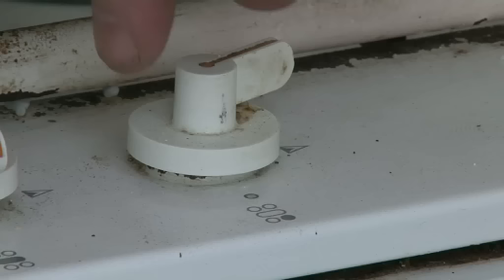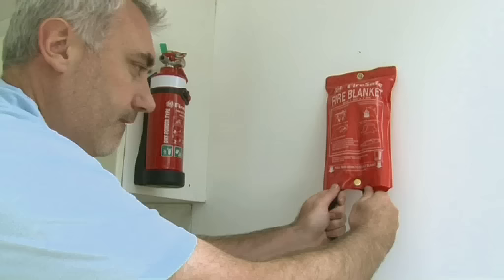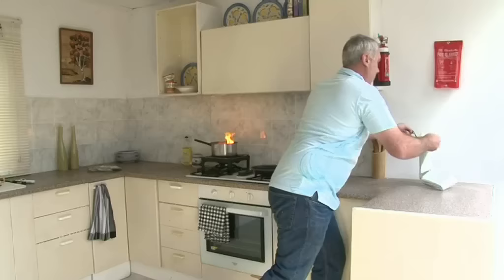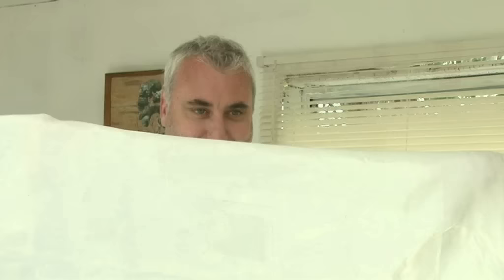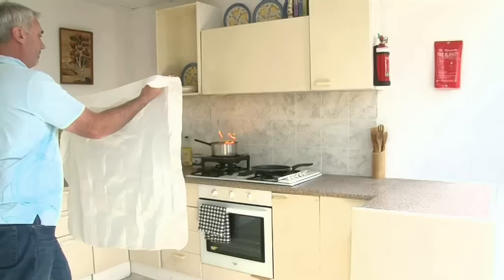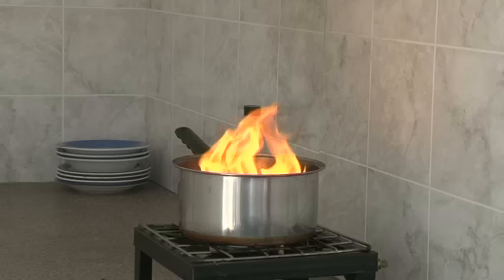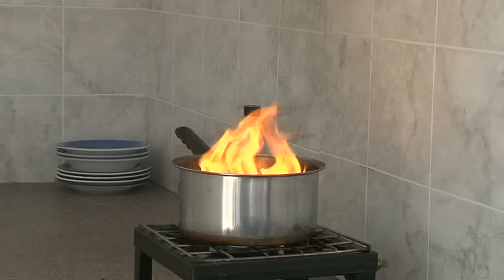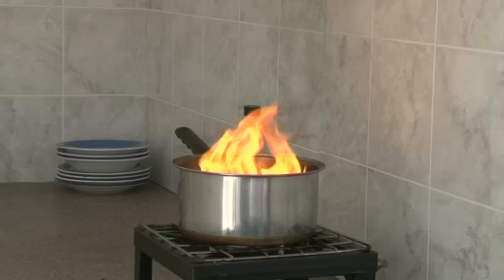How to Use a Fire Blanket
Fire & Rescue NSW recommends that everyone have a fire extinguisher and a fire blanket in their kitchen and know how to use them.
How fire safe is your home? to find out.